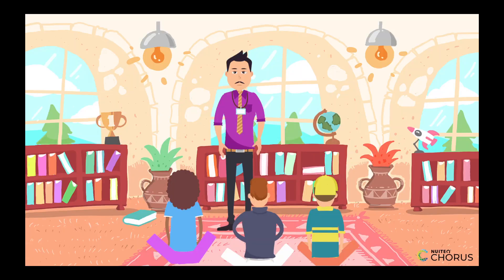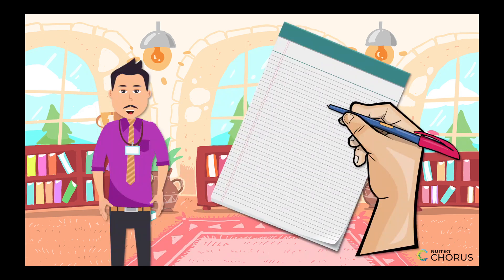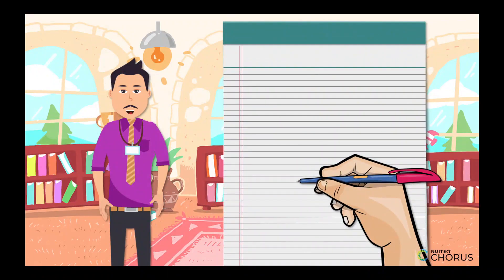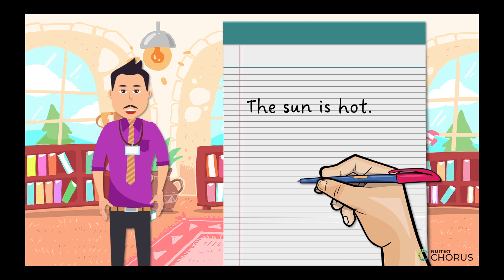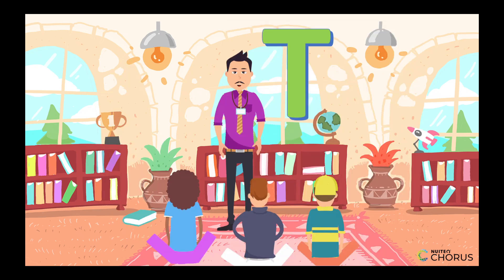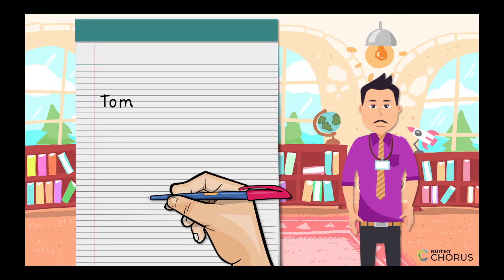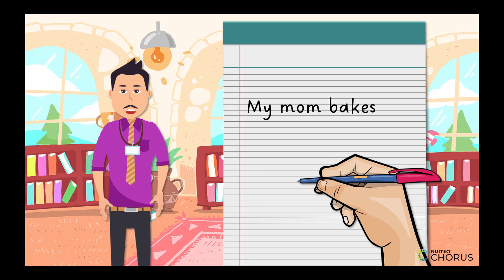Writing dictated sentences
Writing dictated sentences is an important skill. In this instructional video, students will be introduced to some of the rules of writing.

This video is part of a broader lesson plan that is aligned with UK.ENG.KS1.1.W.1.14: Writing simple dictated sentences that include words taught so far gives pupils opportunities to apply and practise their spelling.